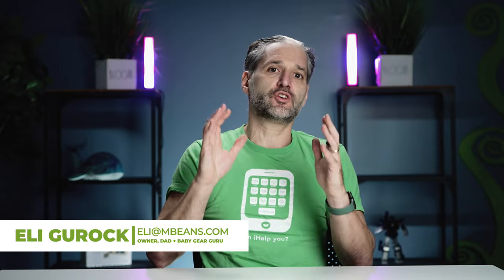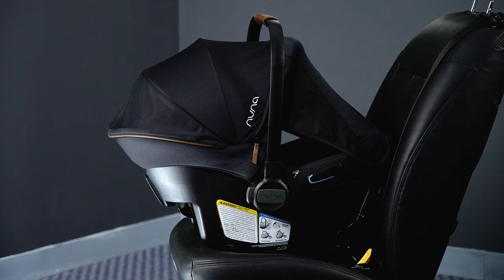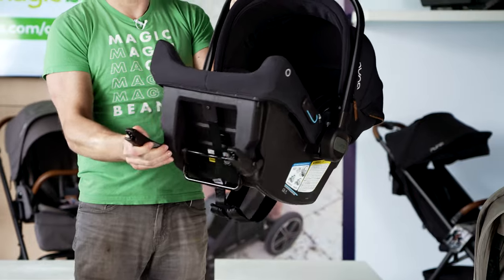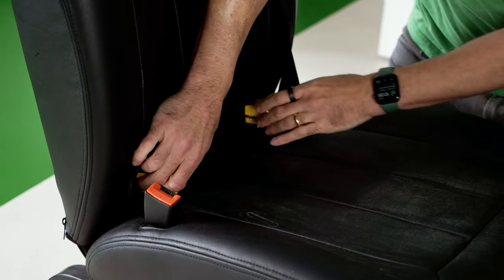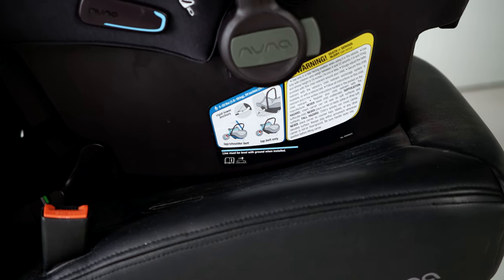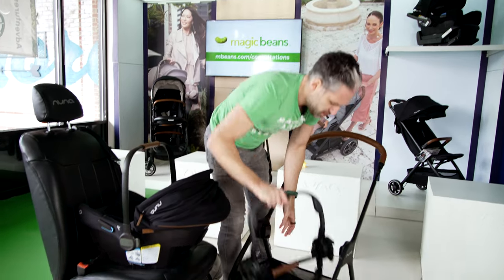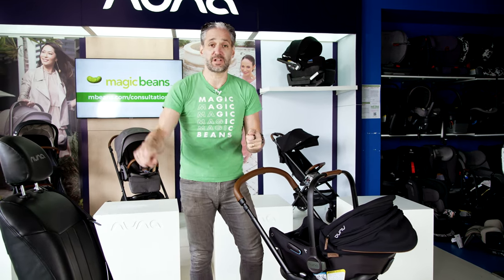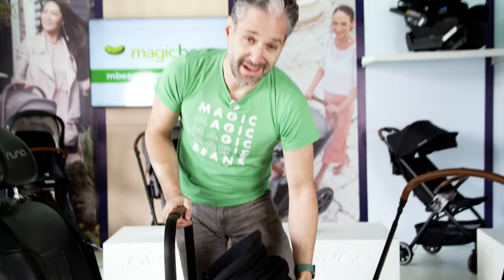Easiest Infant Car Seat for Rideshares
In this video, Eli reviews the Nuna PIPA urbn Infant Car Seat and why this super innovative car seat should be on your list, especially if you are a family on the go!

Top features:
🌟2-second steel-reinforced pipaFIX™ rigid latch installation makes set up swift, simple — and above all — safe
🌟Ultralight for on-the-go at just 7 lbs